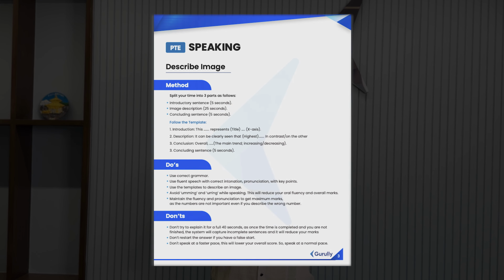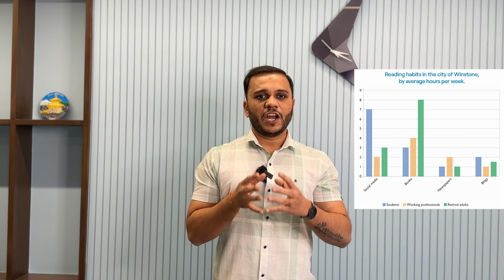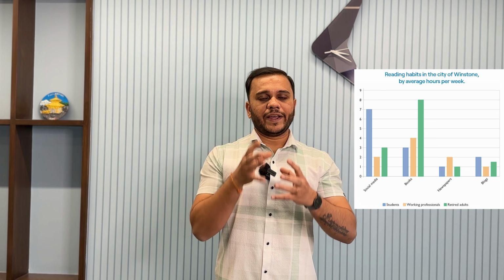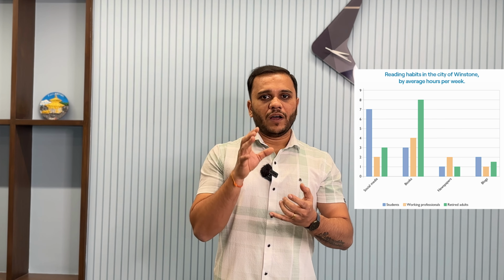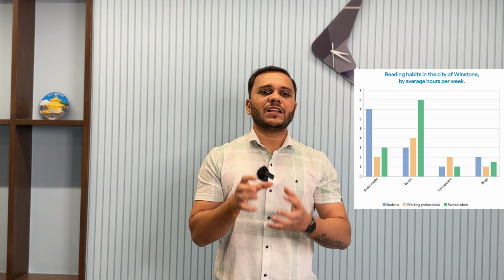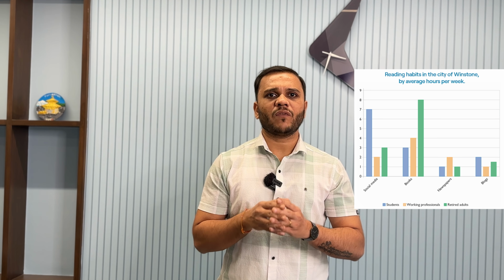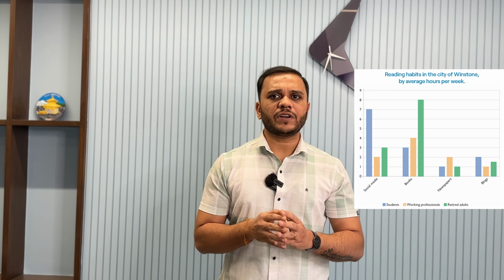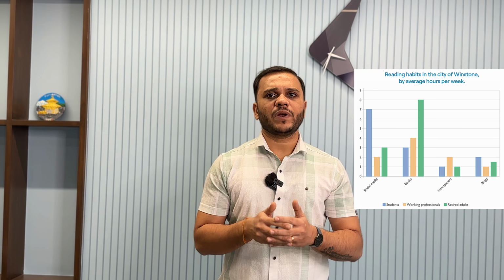🚨 PTE Update Nov 2024: Retell Lecture & Describe Image Templates Blocked | Gurully PTE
In this video, we’re diving into the latest PTE updates introduced in November 2024 that bring major changes to the Retell Lecture and Describe Image tasks in the Speaking section. With the updated scoring system, the old "template method" is no longer effective, making it crucial for test-takers to understand the new format and adjust their strategies accordingly.

Scoring Criteria:

Content: Measures how well you cover all elements of the image. Describing major points and key details is essential.

Full points: All relevant information described.
Partial points: Some relevant details missing.
No points: Irrelevant or incorrect information provided.
Fluency: Assesses how smoothly you speak without unnatural pauses or hesitations.

Full points: Natural flow of speech.
Partial points: Minor hesitations or pauses.
No points: Frequent interruptions in fluency.
Pronunciation: Evaluates clarity and how understandable you are to a native speaker.

Full points: Clear, native-like pronunciation.
Partial points: Understandable but some issues with pronunciation.
No points: Difficult to understand or incorrect pronunciation.

2. Re-tell Lecture

Scoring Criteria:

Content: Measures how accurately you capture the key points from the lecture.

Full points: All main points and supporting details retold.
Partial points: Some key points mentioned but with missing or incorrect details.
No points: Little to no relevant content or incorrect information.
Fluency: Similar to Describe Image, it assesses smoothness and flow of your speech.

Full points: Speech is delivered without noticeable pauses or stumbles.
Partial points: Some hesitations or pauses, but not too disruptive.
No points: Frequent pauses, making speech disjointed.
Pronunciation: As with Describe Image, clarity and ease of understanding are crucial.

Full points: Clear, easily understandable pronunciation.
Partial points: Understandable with some pronunciation errors.
No points: Difficult to understand due to poor pronunciation.